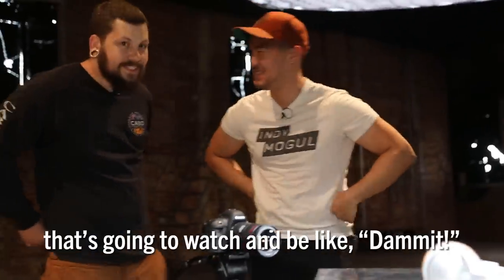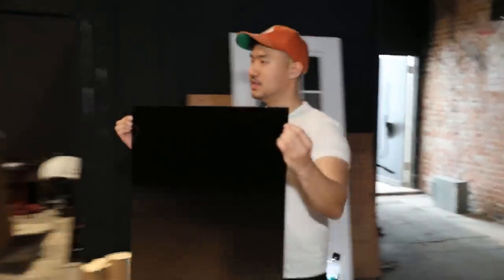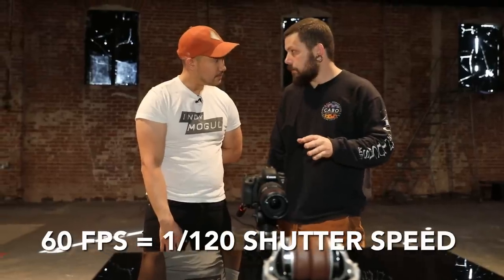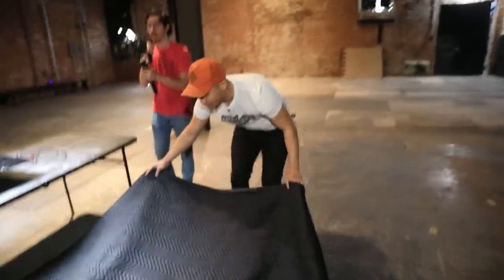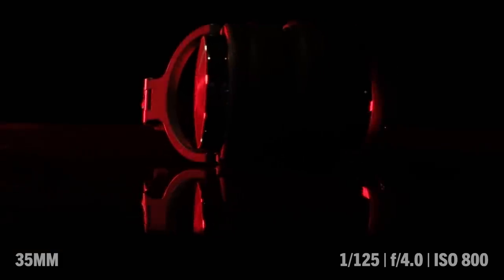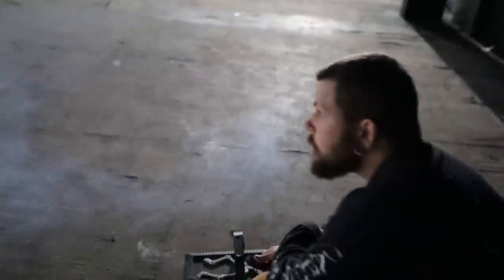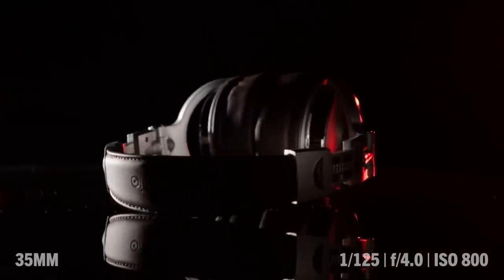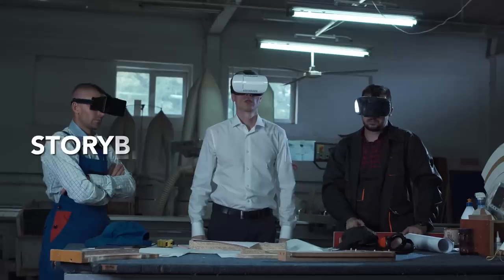How to Shoot a Commercial | 7 Easy Techniques on a Budget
We are back in action with cinematographer Justin Jones, who will show us the basics of shooting products. To make this as indie as possible, we use a DSLR and only three lights to make the best image that we can. During the shoot, Justin and Ted give their best advice for product cinematography and dealing with brands and clients.

Timestamps:
0:00 - Intro
1:23 - Find Location
3:01 - Camera Placement/Settings
4:21 - Main Light
6:18 - Backlight
7:31 - Color Contrast
9:25 - Visual Interest/Haze
11:30 - Do Your Research
12:51 - Camera Angles
13:23 - Demo Commercial
14:02 - Outro